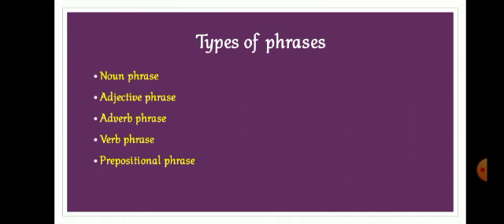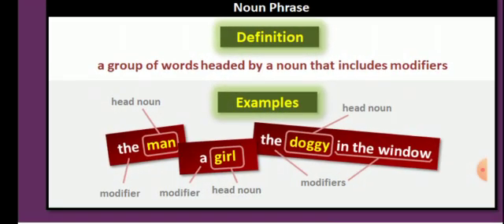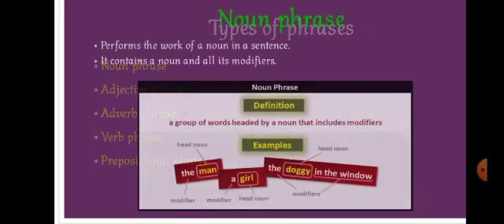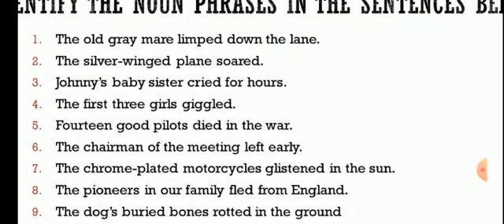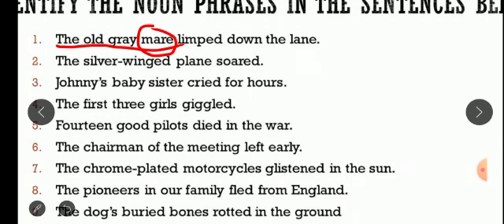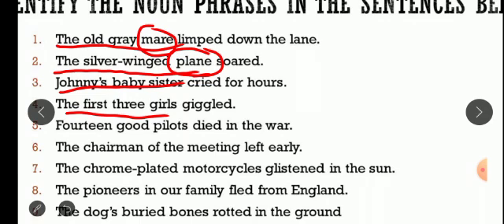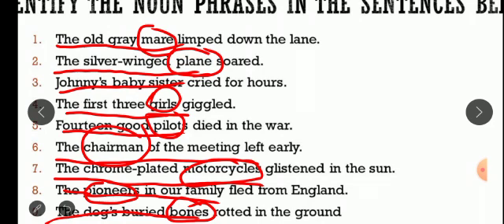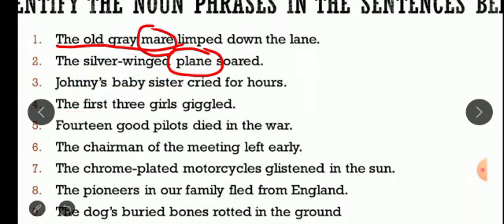English Grammar lesson Grade 7..23rd June.